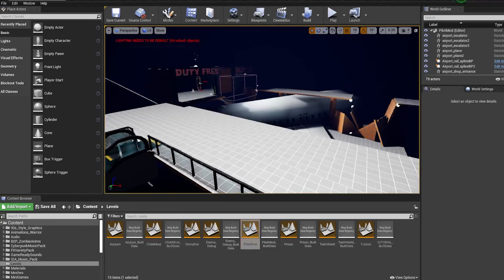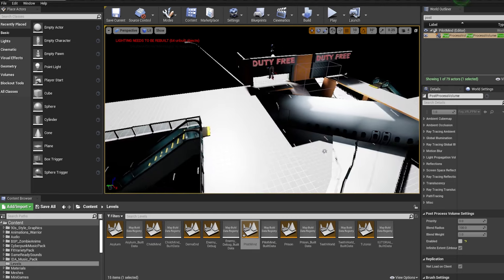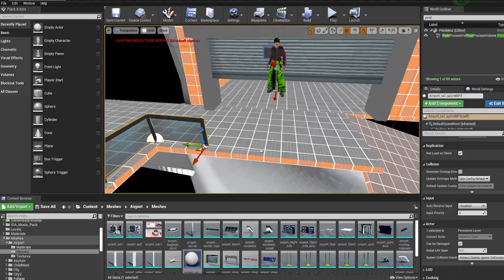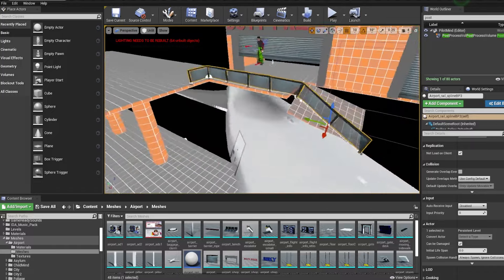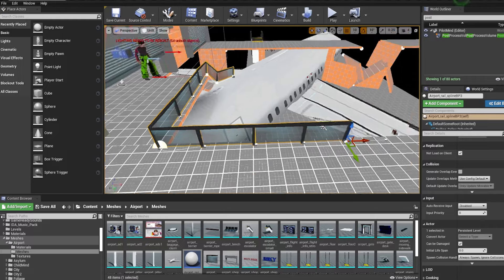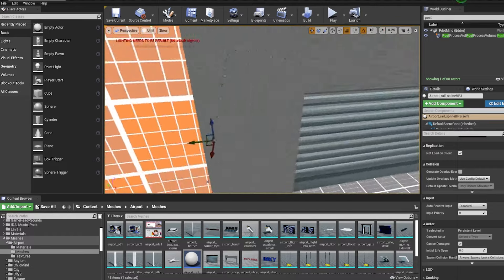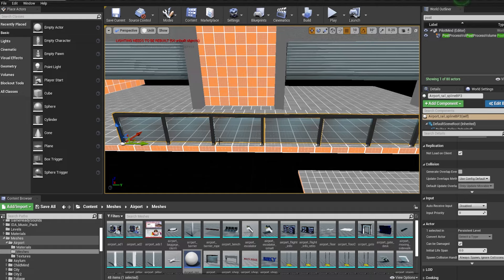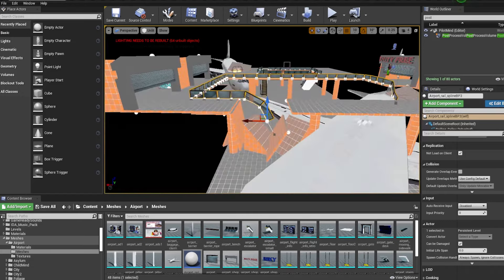A Simple Trick for ACTUALLY Finishing your Game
You DO have the time.

I know you can finish your games and projects!